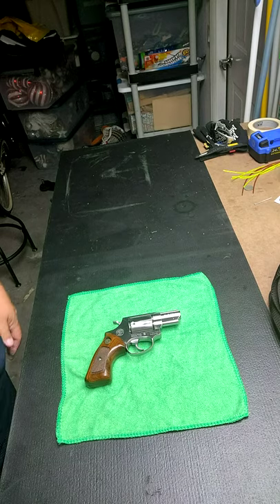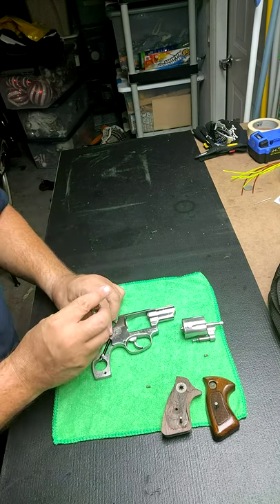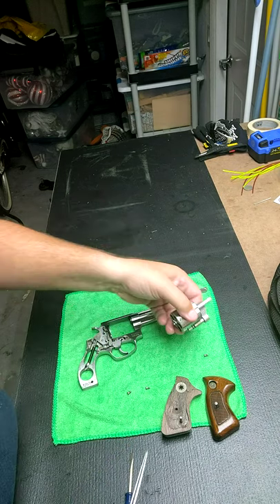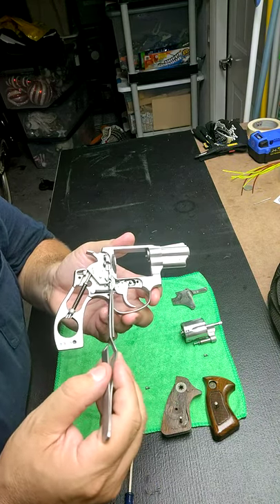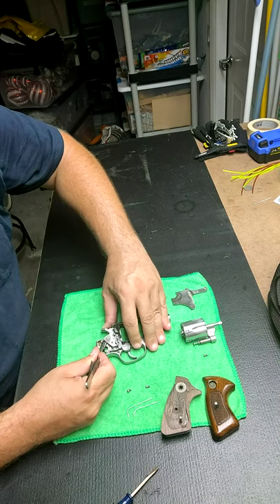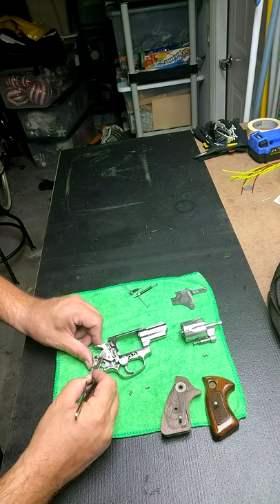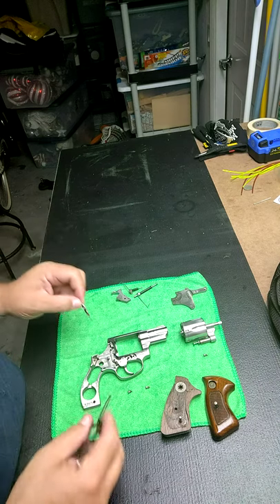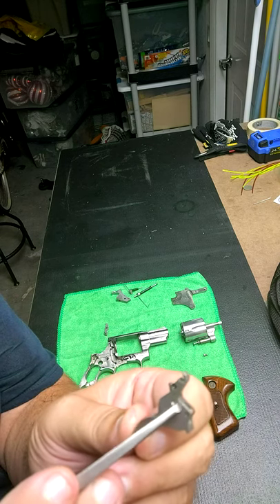A revolver is expected to revolve. Let’s fix the issue. Taurus .38. Cylinder not rotating.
Finding the reason my friend's revolver was not rotating the cylinder.